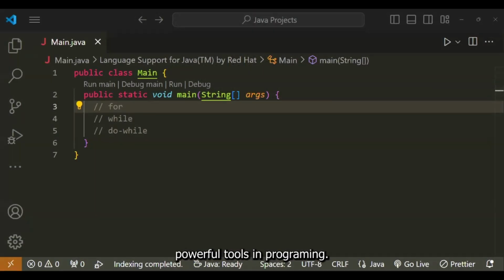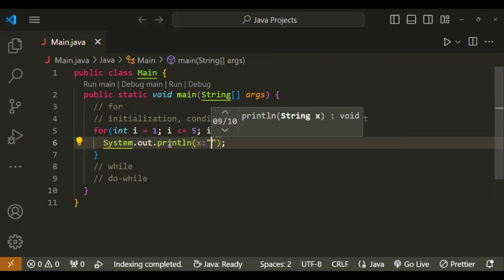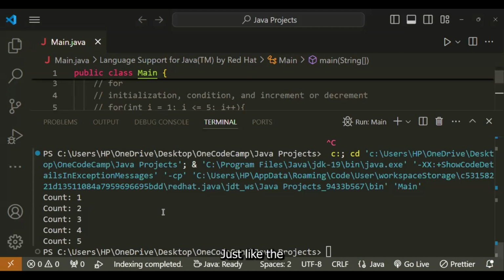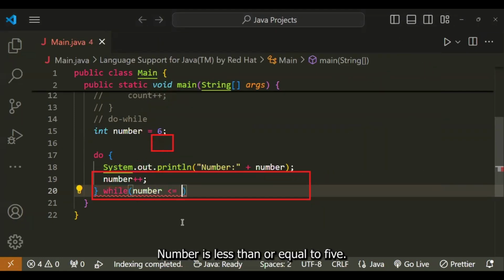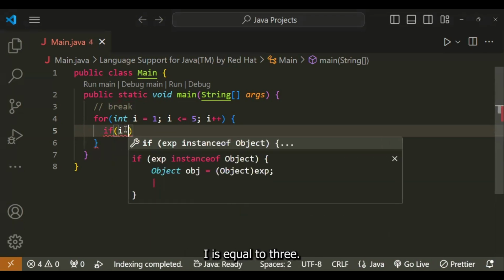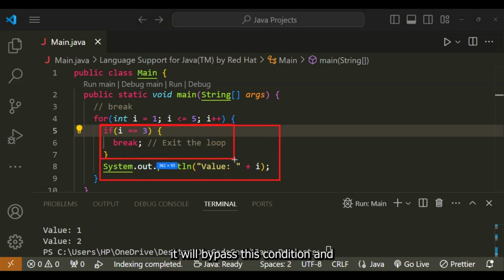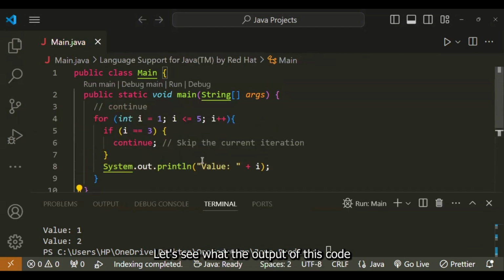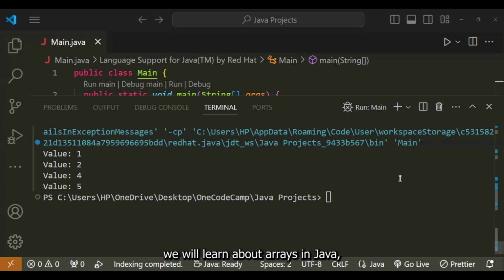Java Tutorial for Beginners | Part 5: Loops in Java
This video is Part 5 of the Java Tutorial for Beginners series by OneCodeCamp. In this lesson, we’ll explore loops in Java, which allow you to execute a block of code multiple times efficiently. Loops are essential for handling repetitive tasks and making your code more dynamic and concise.

Writing for loops for fixed iteration counts.
Using while loops for condition-based repetition.
Understanding do-while loops and their guarantees.
Implementing break and continue to control loop flow.

 By the end of this video, you’ll be equipped to:
Confidently write and use loops in Java for different scenarios.
Differentiate between for, while, and do-while loops.
Use break and continue to manage loop behavior effectively.